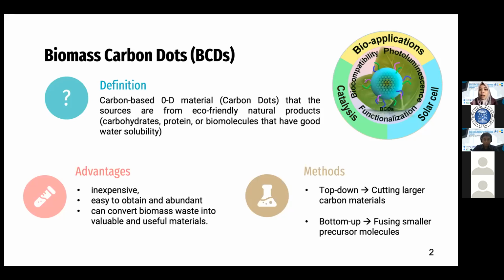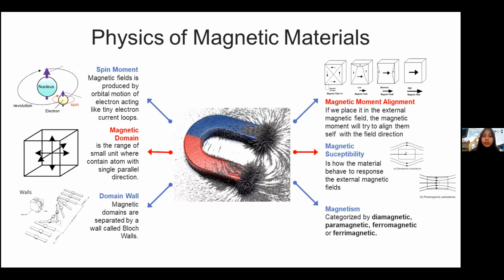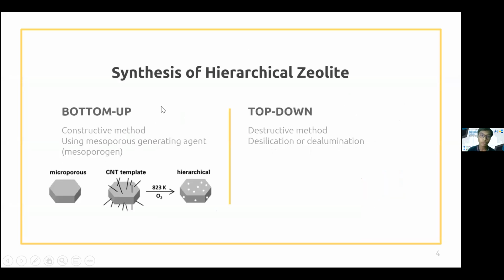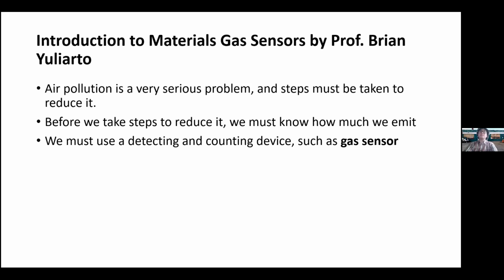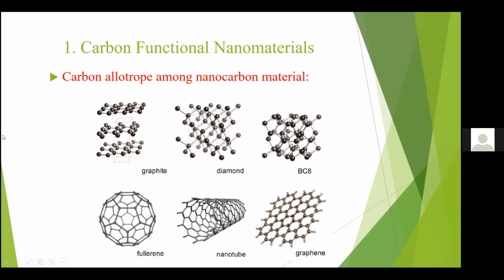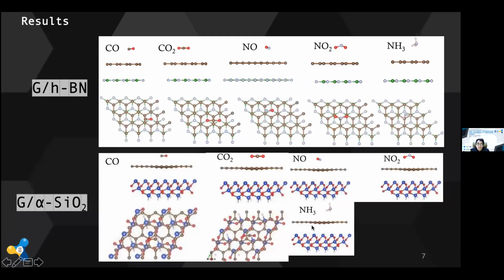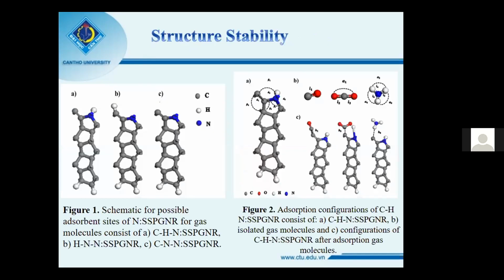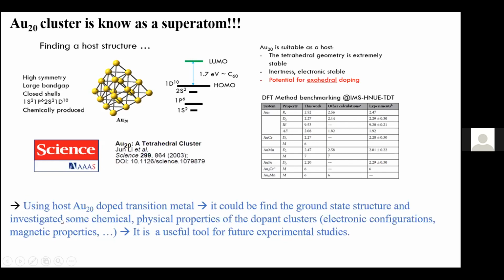Presentation and Closing IVC